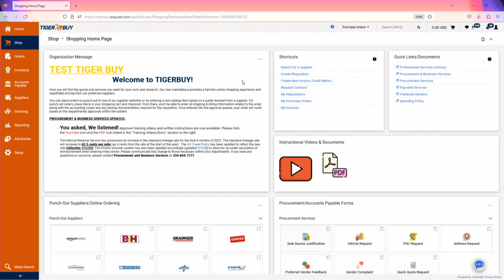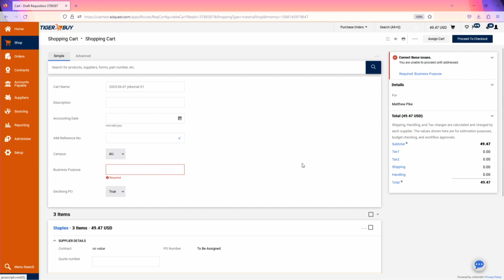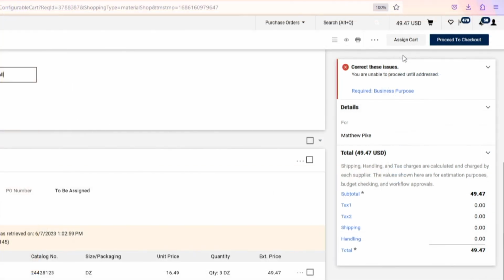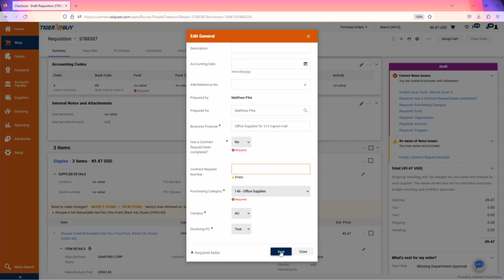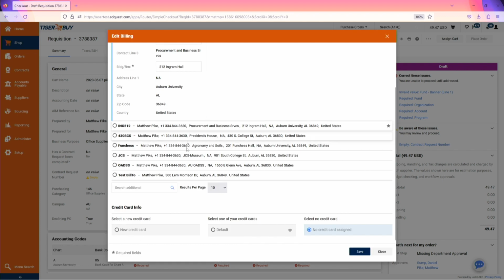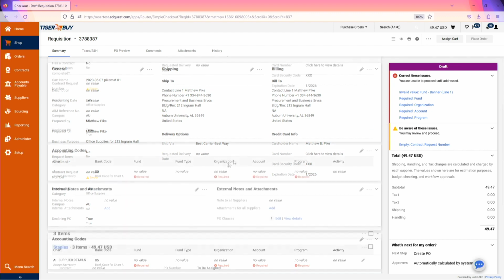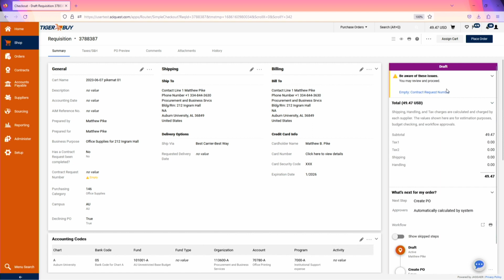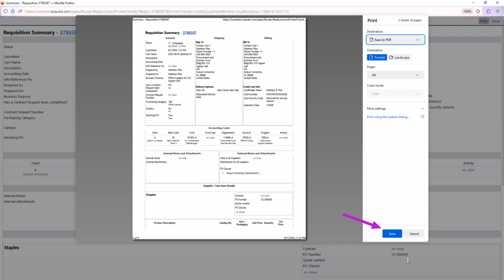Entering a Punchout Order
Walkthrough of how to create a punchout order within TigerBuy.